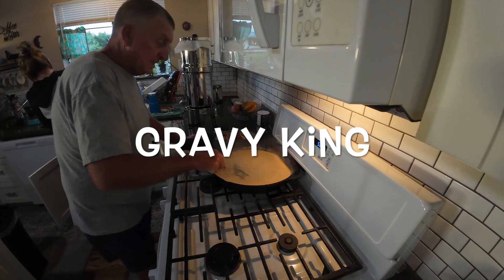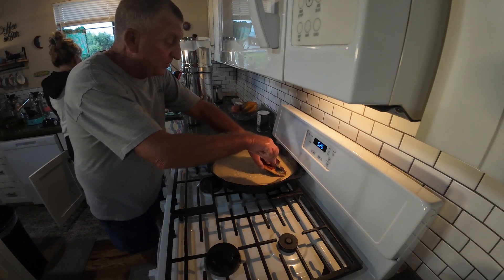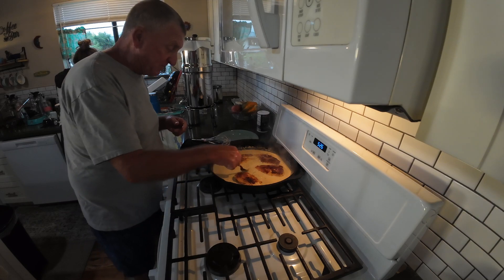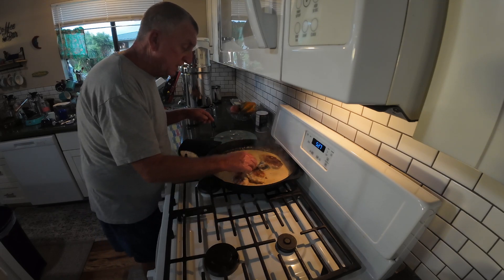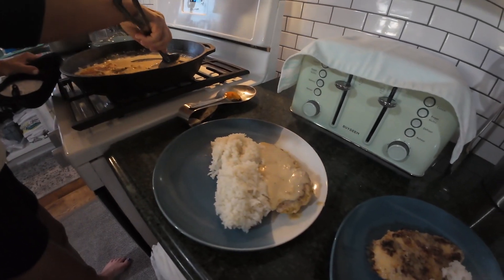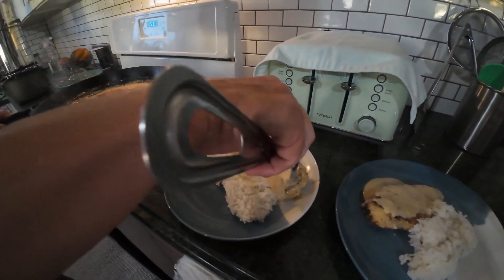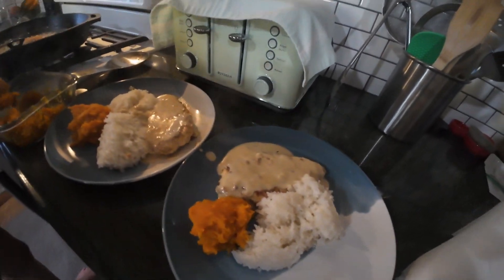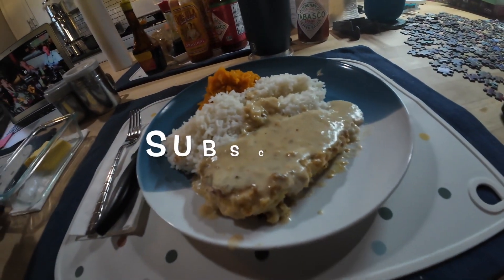Gravy King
Classic Milk Gravy Comment if you can :)